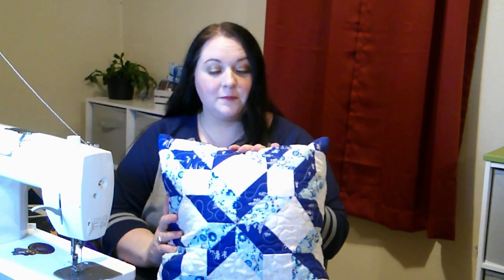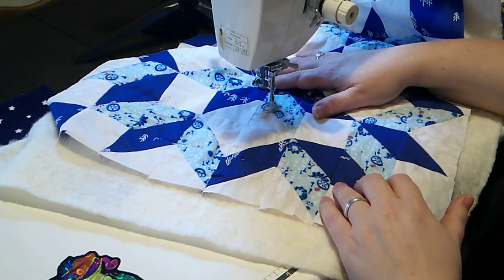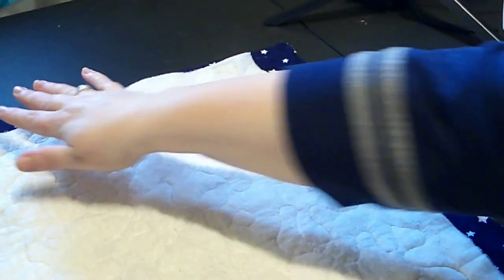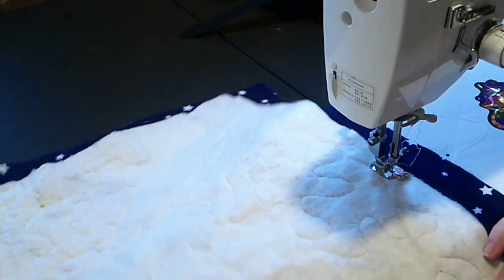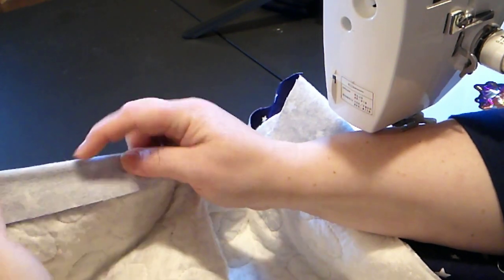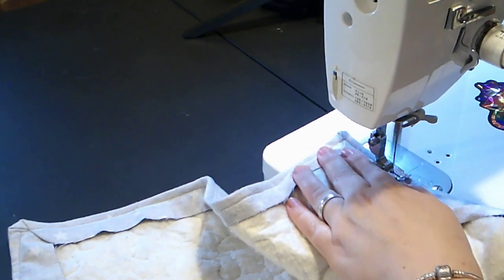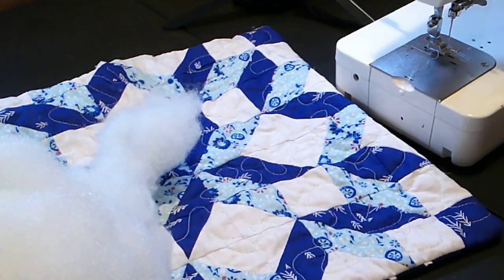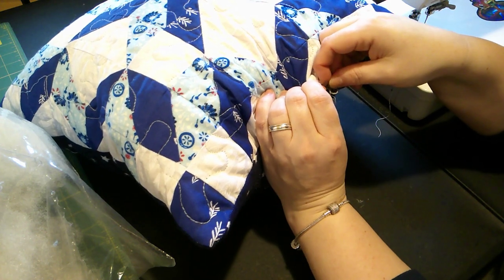carpenter star pillow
This week Rachael makes the matching pillow to the carpenter star quilt.